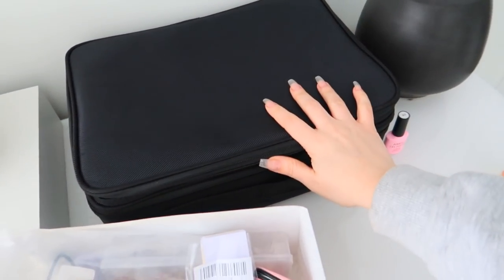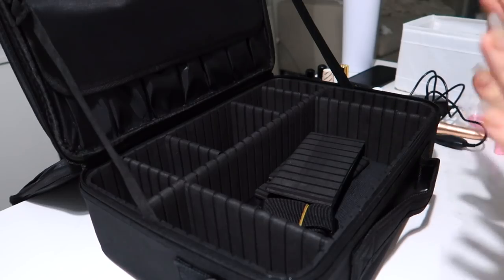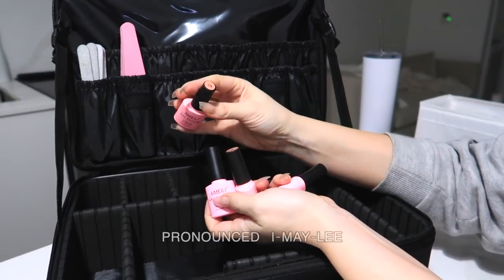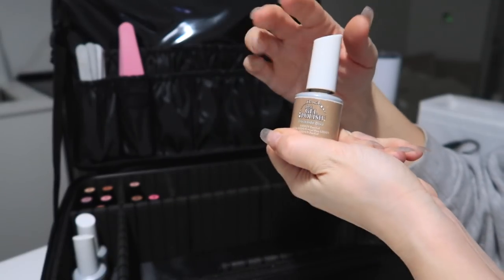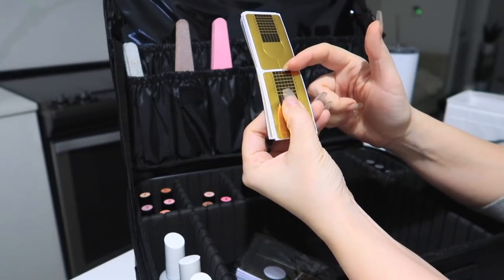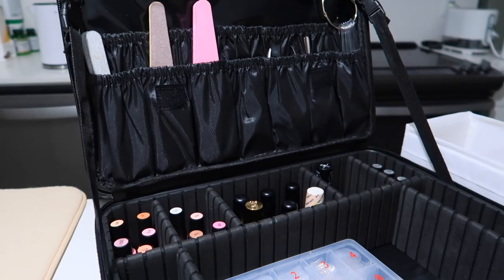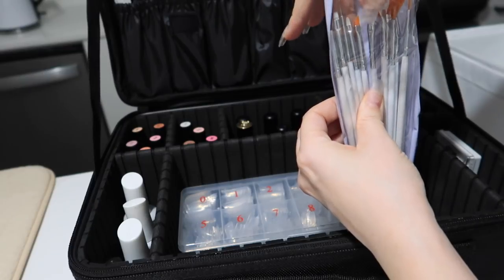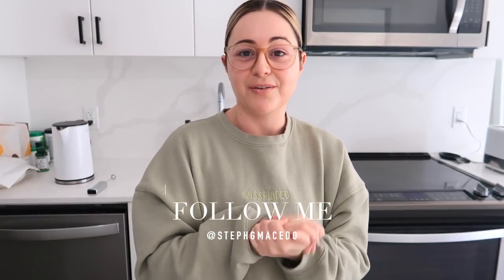VLOG - Organize With Me & Trying Dalgona Coffee!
Shop my nail collection:

Nail organizer case

1. Nail tips
2. Nail drill
3. Builder base gel
4. Top coat (I love this one)
Base coat
5. Cuticle clipper and pusher
6. Set with nail files/buffer
Other nail files:
7. LED/UV Lamp
8. Nail brush set

Gel Polishes:   *A lot of the ones I have are sold out*

1. Classic neutral set (Similar set to mine but mine is sold out)
2. IBD Ooh la lace
3. Other gel polishes

Other:

1. Glass cups
2. Metal straws